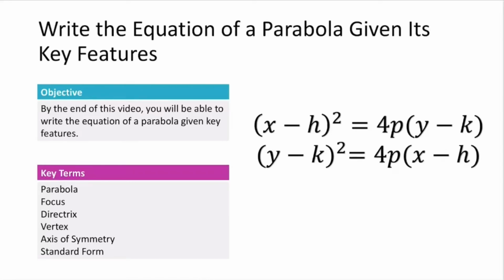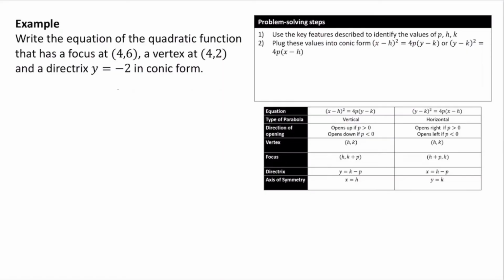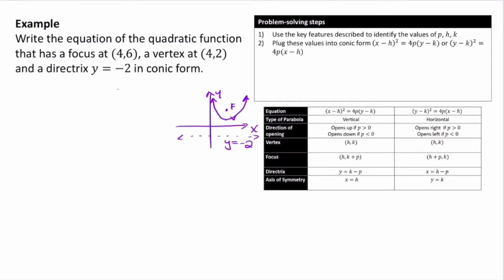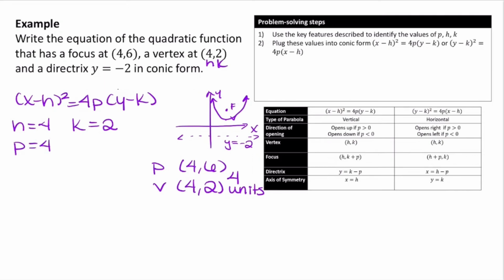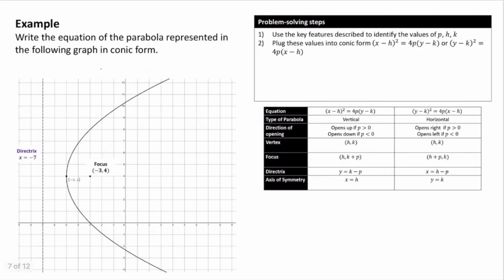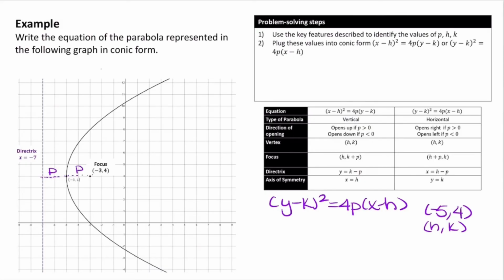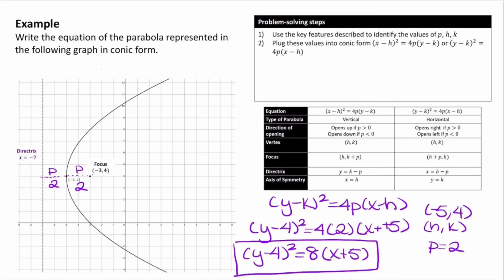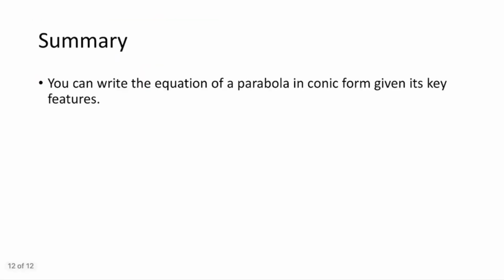5.05 Write the equation of a parabola given key features